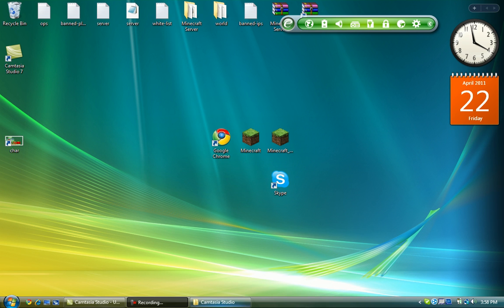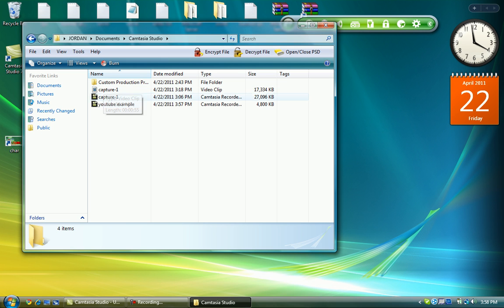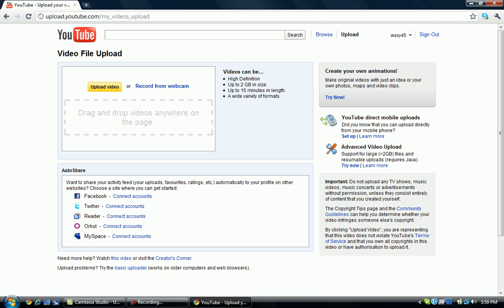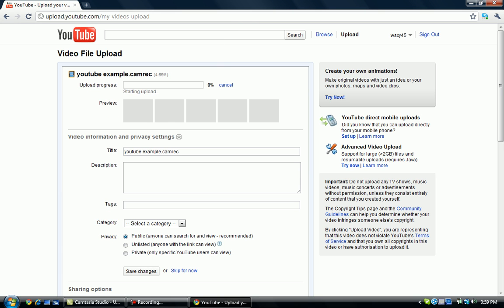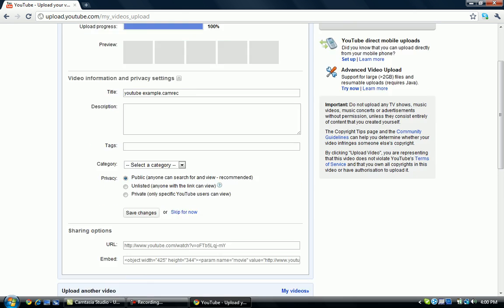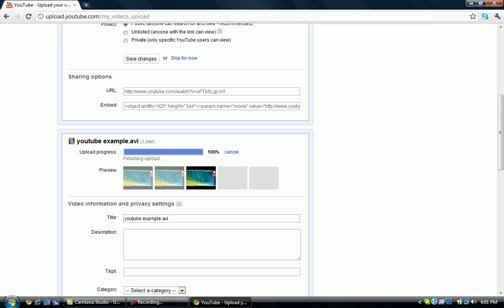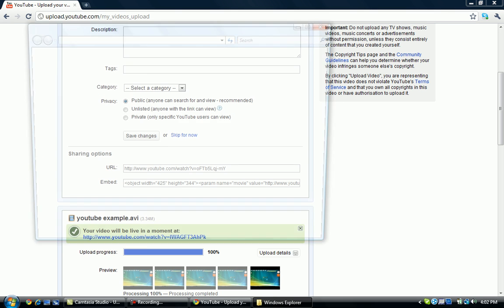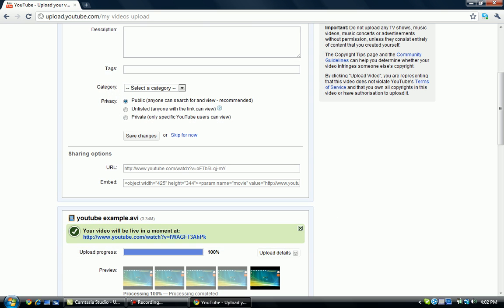how to fix the camtasia problem where you cant upload your videos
this video was made for people that had the same problem. if this dosent work sorry i dont know what to do.